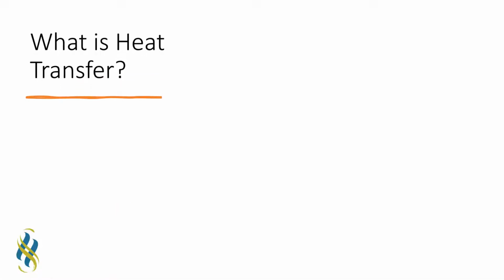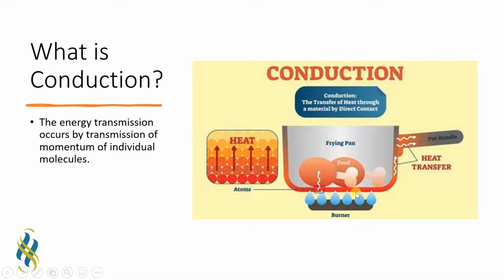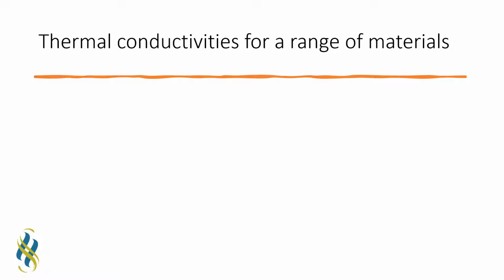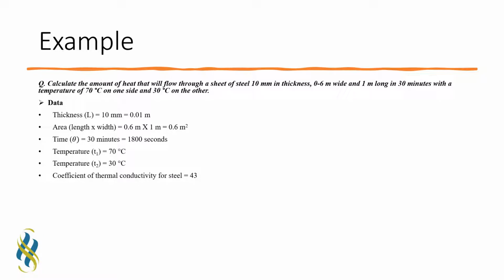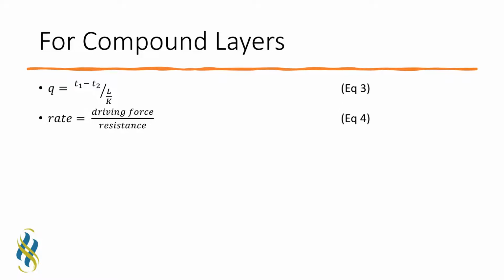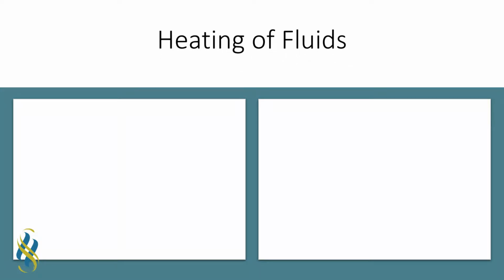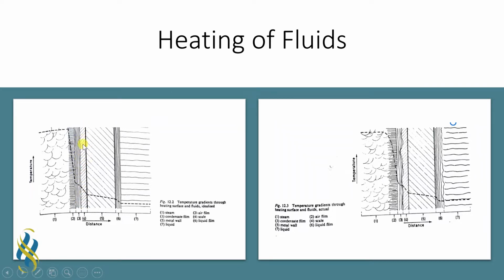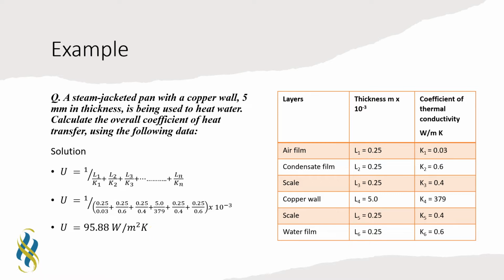Heat Transfer Part 01